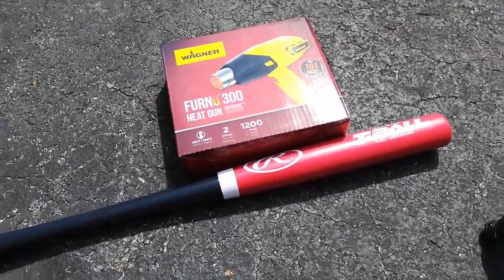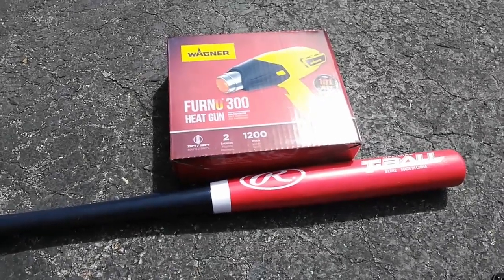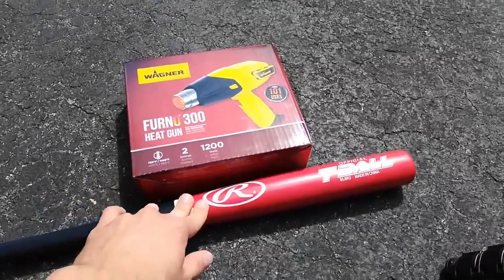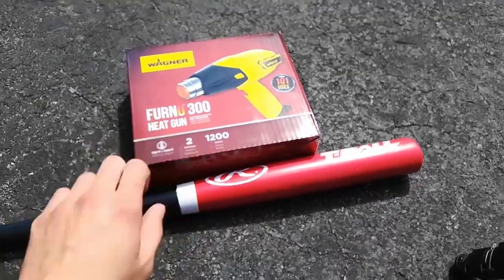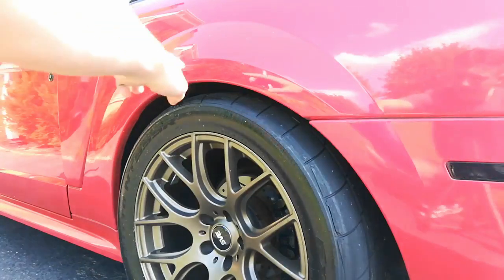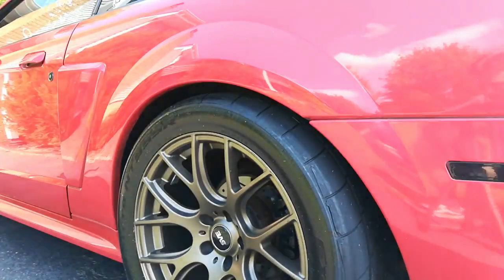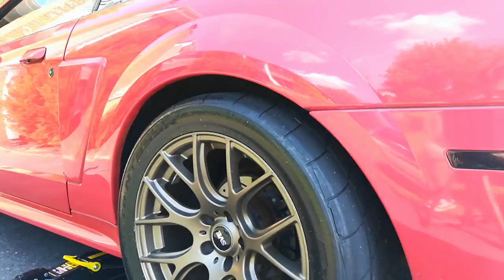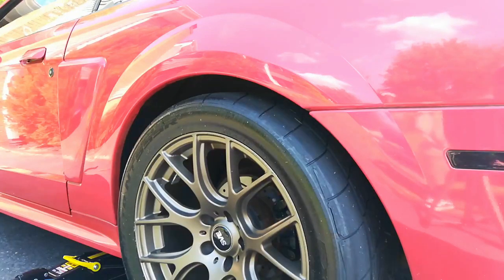Rolling My Fenders With A Bat!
I didn't get much footage because I was really focused on rolling the fenders correctly. I did run into a few problems too. Here is what I captured on camera though! Hope you enjoy!

GT Mods: SLP LM1, O/R X Pipe, 4 Inch Tips, SVE Drift Wheels, MagicDrift Splitter, Splitter Rods, Grille Delete, Smoked Tail Lights, SR Lowering Springs, and Decklid!